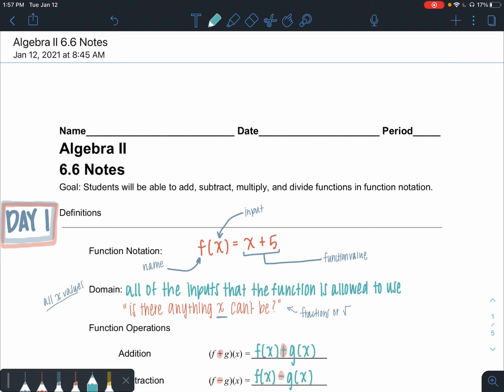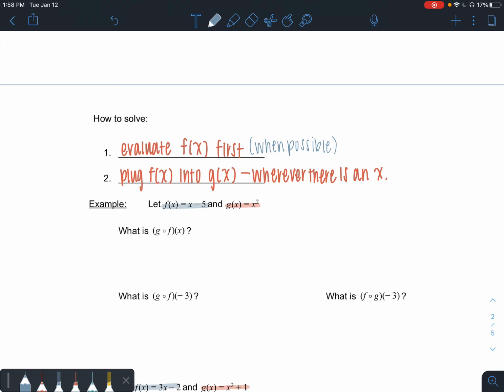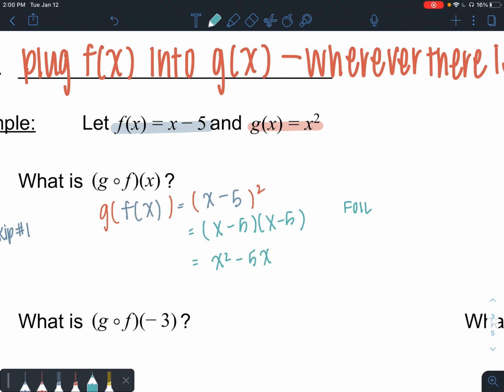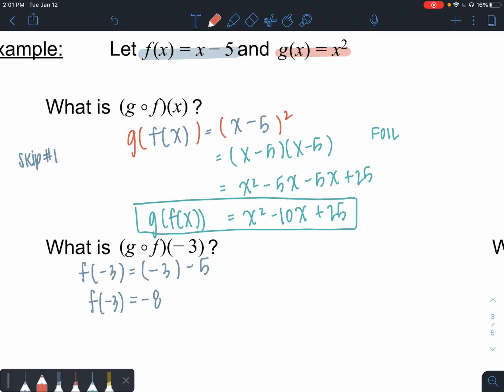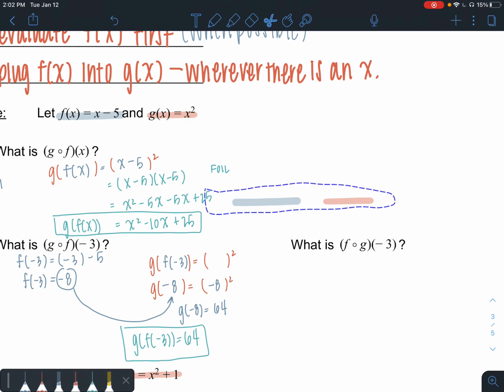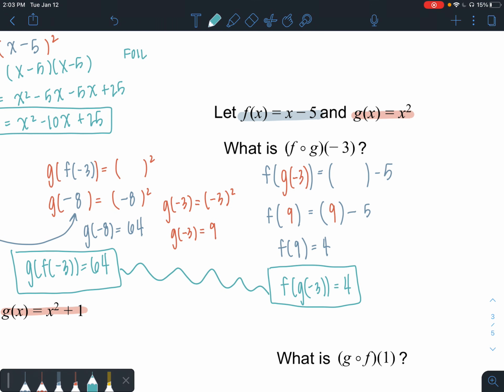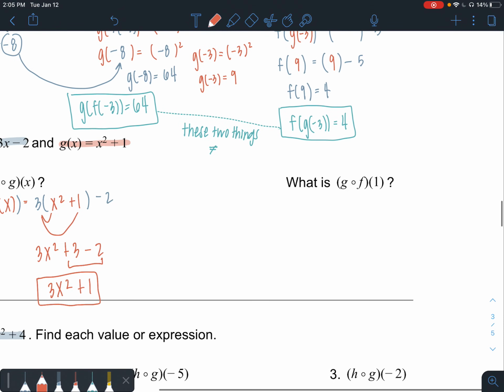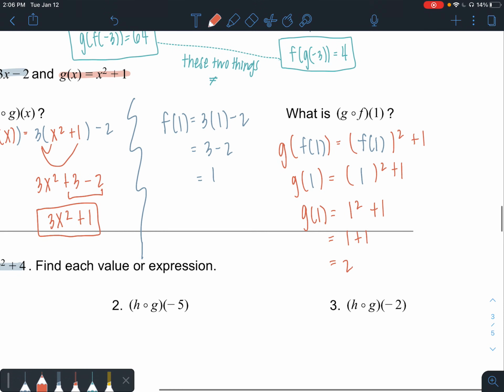Algebra II 6.6 Day 2 Notes